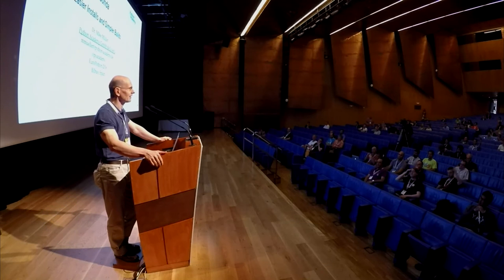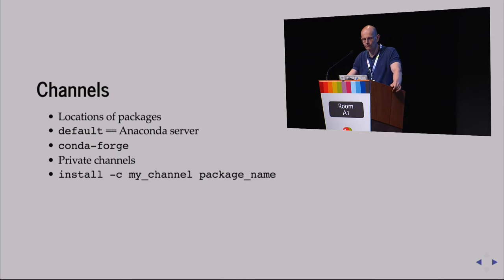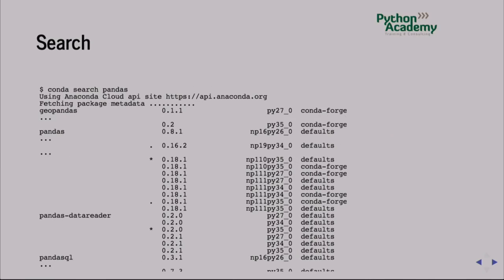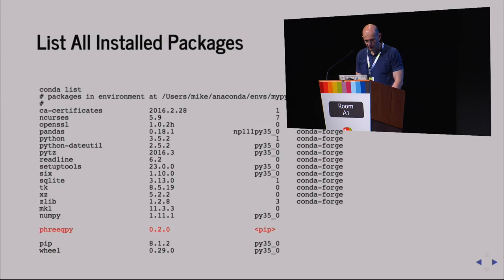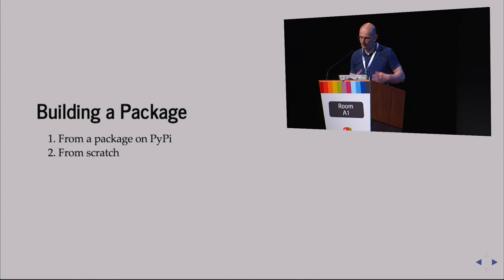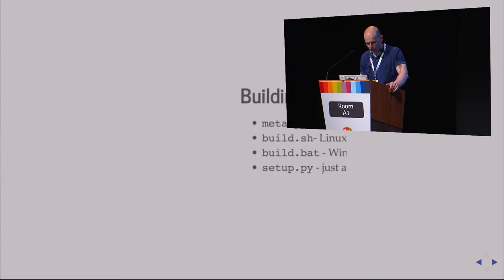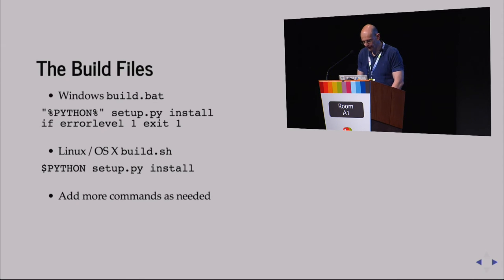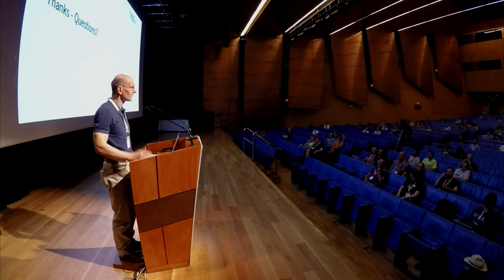Mike Müller - Conda - Easier Installs and Simpler Builds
Learn about `conda`, the package installer from the scientific
community. It offers very interesting features that can improve your
installation experience considerably.  The talk gives an overview of
the basic usage of `conda`.  It covers the topics installation and
building of packages.
`conda` can be combined with `pip`  to use all PyPi packages. Its
cross-platform and multi-languages features combined with power
environments can help to improve your productivity.

The BSD license `conda` is a package installer for Python and other languages.
While it originates form the scientific Python community, it can be
really useful for
all Python programmers.

Installation of Python packages has become much simpler over the last years.
The use of  `pip`  and `virtualenv` simplify the installation of
Python packages a lot.
However,  they are specific to Python.  The Python-agnostic `conda`
has advantages
for packages with C or Fortran extension that are very common for
scientific libraries.
`conda` is cross-platform. According to different statistics,  the
most Python users work on Windows. Often is especially complicate to
get extensions with many dependencies installer on this platform.
`conda` facilities the installation for Windows considerably.

This talk introduces the basic usage of  `conda` to install packages.
This includes the basic commands for searching  and installing of
packages. Furthermore, the talk demonstrates the creation of
environments for different Python versions and combinations of
packages.

The building of a packages is simple. The talk shows how to build
recipes that contain declarations of dependencies .

`conda` can work together  with `pip`. This allows to use all packages
from the Python Package Index ( PyPI). The talk explains the concept
of channels that allow to get packages from different sources.